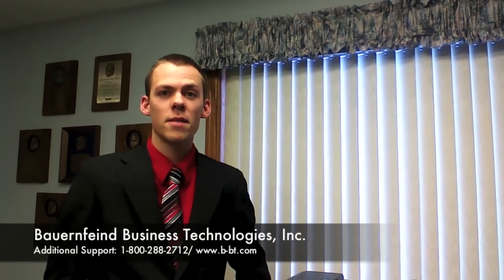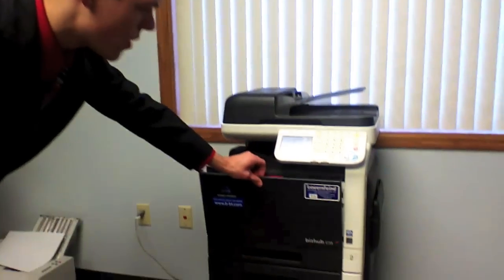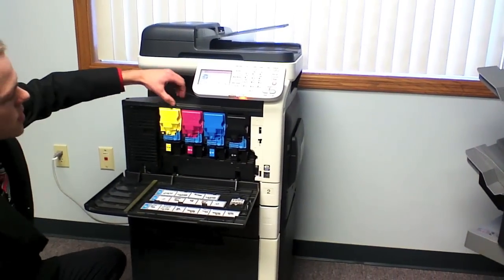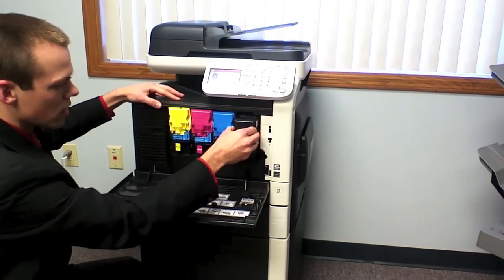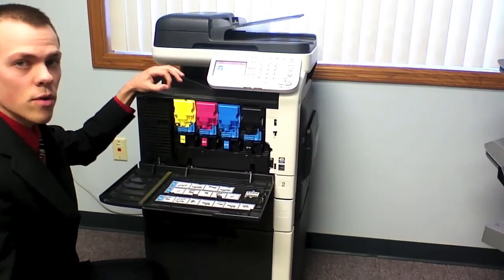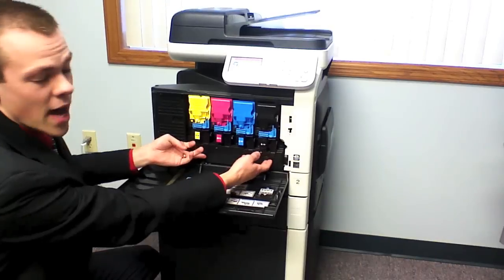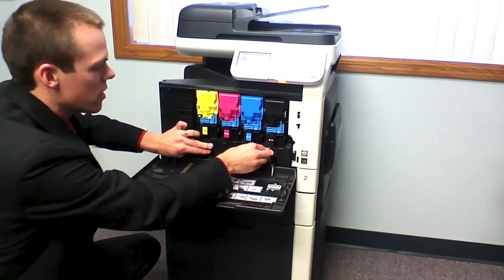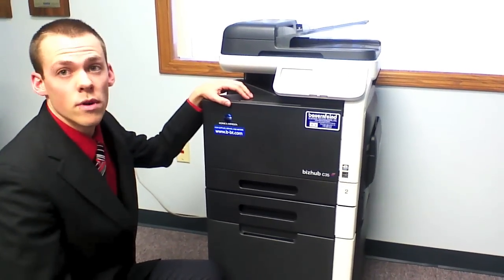Changing Toner in your bizhub C35